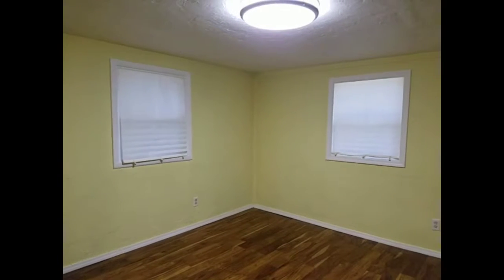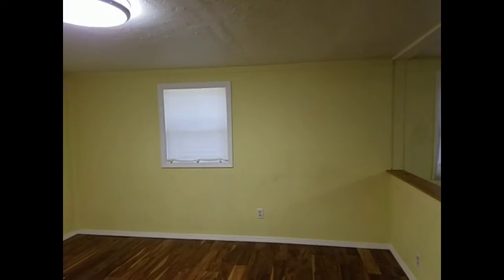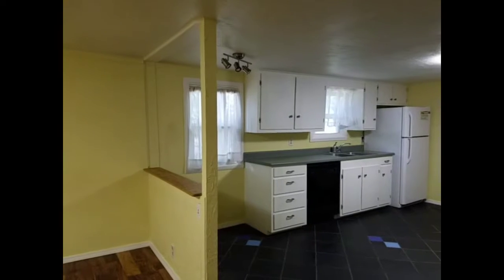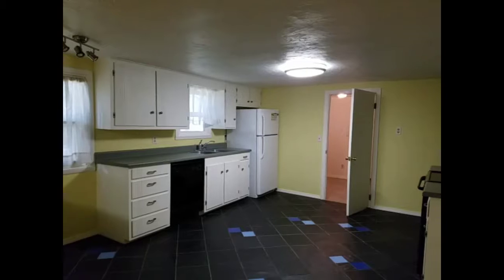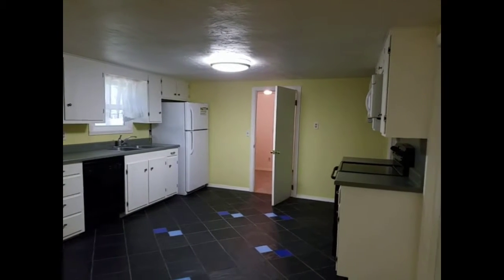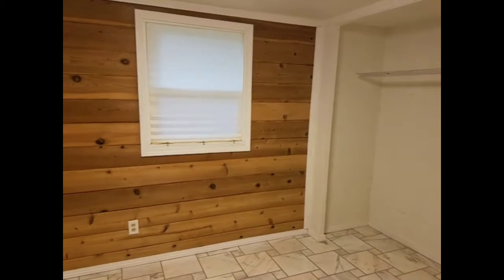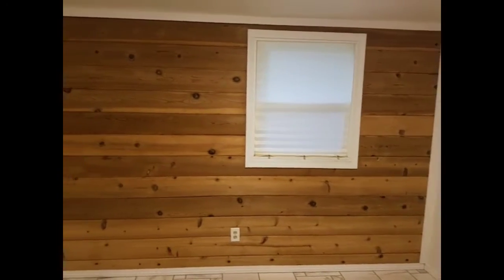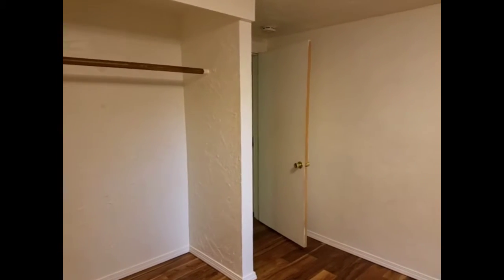Eugene Home for rent by Pioneer Management 2200 Dakota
Pioneer Management

This updated, cheery, three bedroom, one bath home is located in the Bethel neighborhood of Eugene, Oregon on a treed, corner lot.  It features a living area, a fully applianced kitchen and dining area, a separate utility room, a nice flagstone patio in back and a storage shed.  Tile, hardwood floors and radiant floor heat! A pet would be considered with an additional deposit.